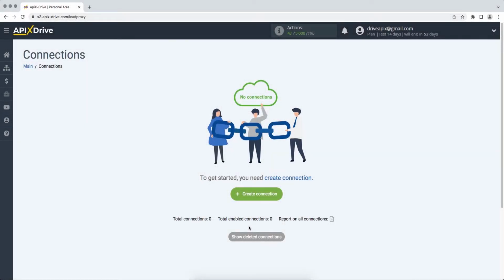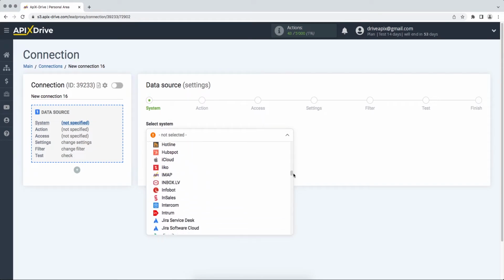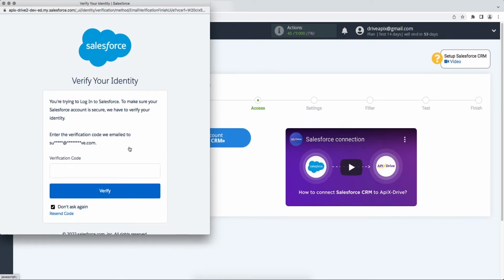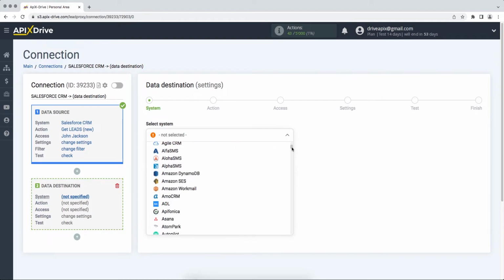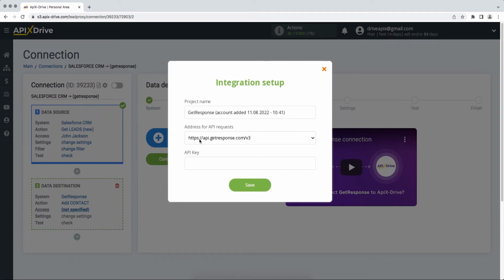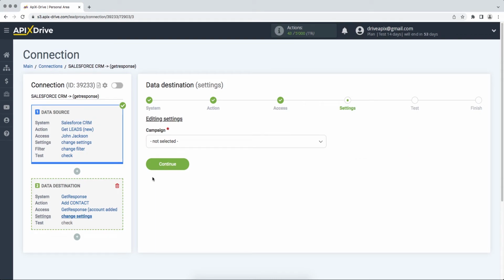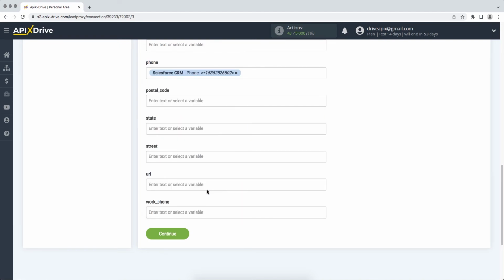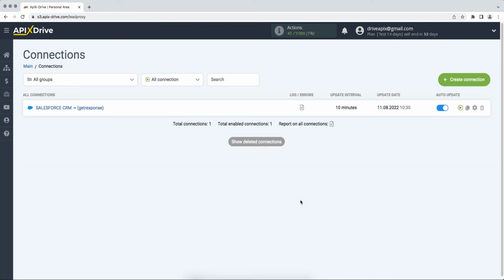Salesforce CRM and GetResponse Integration | How to download lead from Salesforce CRM to GetResponse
How to download new leads from Salesforce CRM to GetResponse? Integrate Salesforce CRM and GetResponse whith ApiX-Drive

In this video tutorial, we will learn:
✓ How to connect Salesforce CRM and GetResponse
✓ How to Create contacts from Salesforce CRM to GetResponse

【Video Navigation】
0:00 - Introduction
0:44 - Setting up Salesforce CRM as a Data Source
2:14 - Setting up GetResponse as a Data Receiver
5:14 - Setting up auto-update

➤ Steps to connect Salesforce CRM and GetResponse
1. Link your Salesforce CRM and GetResponse account with ApiX-Drive
2. Select Salesforce CRM as your data source App and 'download new leads' as your action
3. Select GetResponse as your data receiver App and 'Create contacts' as your action
4. Map Salesforce CRM fields to relevant fields in GetResponse
5. Turn your integration on auto update.